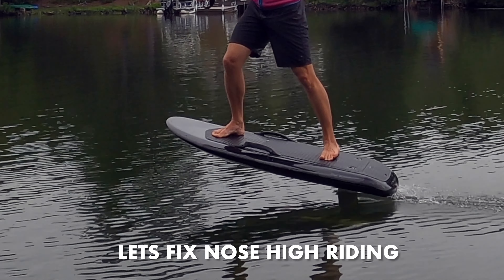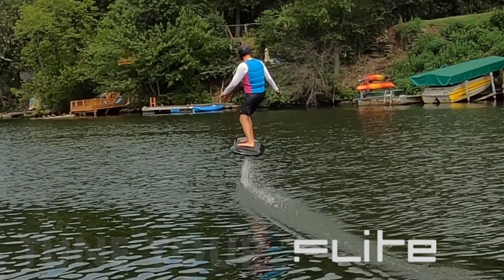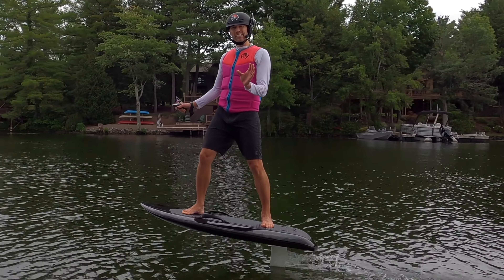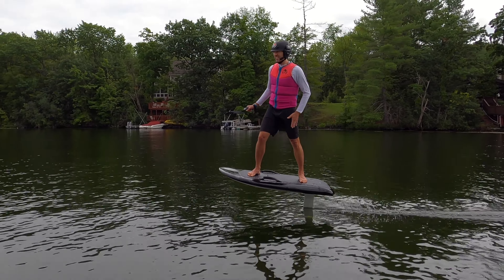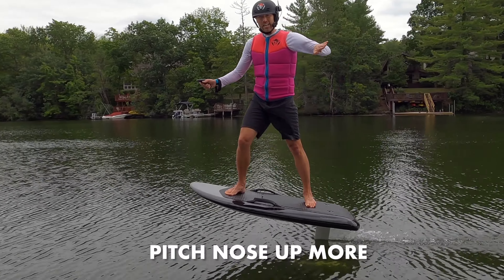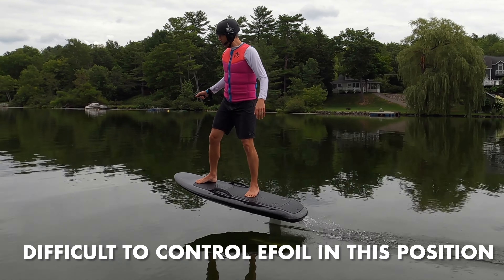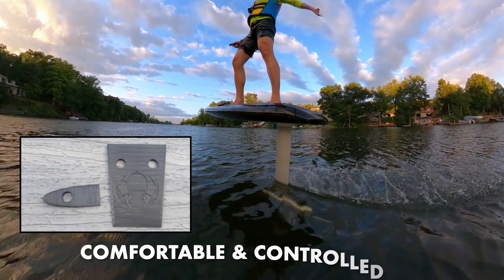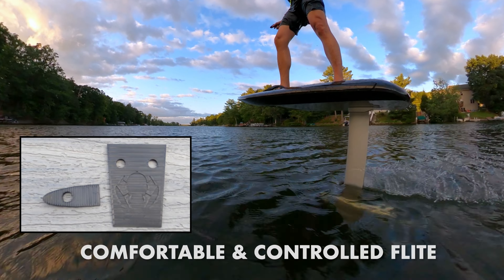Flite Efoil Shims for Level Flight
FLITE Carbon Classic PRO Black, Jet, Explore Battery, Cruiser 1500

Please ensure you have suitable screw lengths when using shims.This sport can be dangerous. Please be safe. We’d encourage you to thoroughly review the safety material before using this product, and if you don’t feel safe, please do not proceed. Please use a CGA life vest on the water, and we recommend wearing a helmet. Please proceed at your own risk. We review products and share our experience. If you rely on the information in this video, you assume responsibility for results. Wake Thief, LLC.